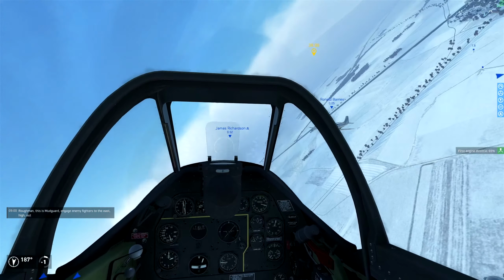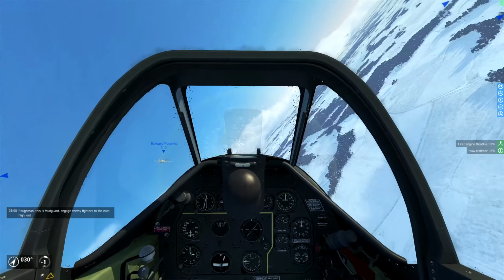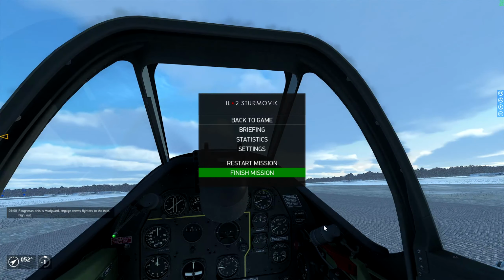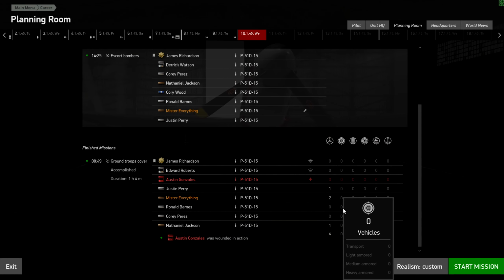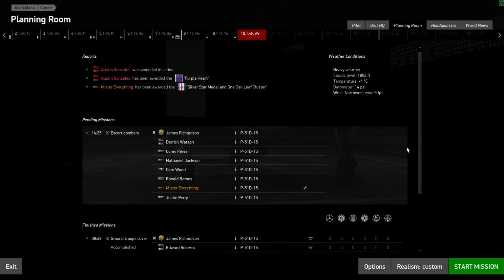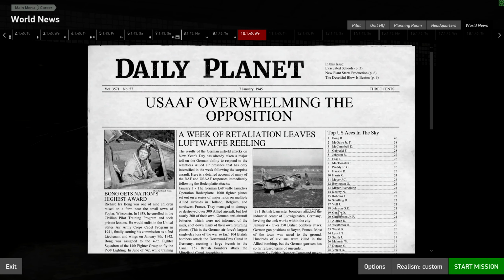IL-2 Bodenplatte 487th FS USAF P-51 Career Ep #11 (1440p)